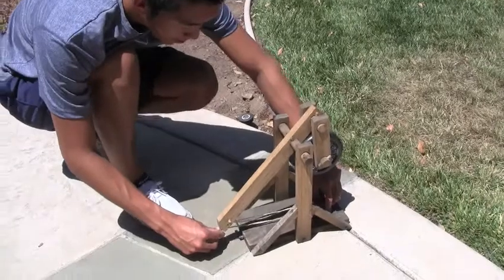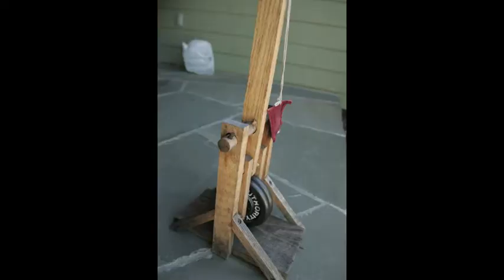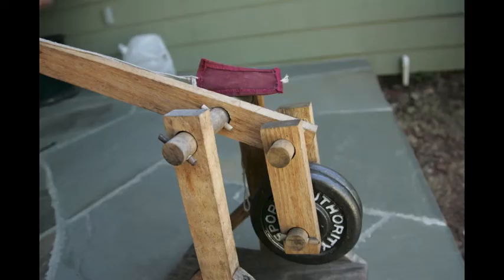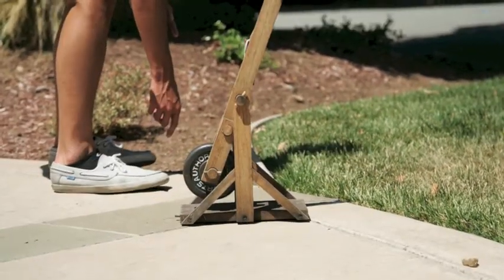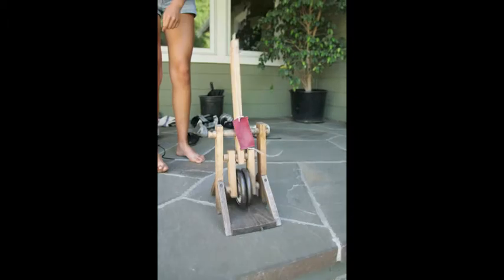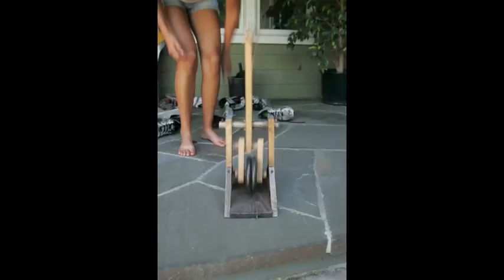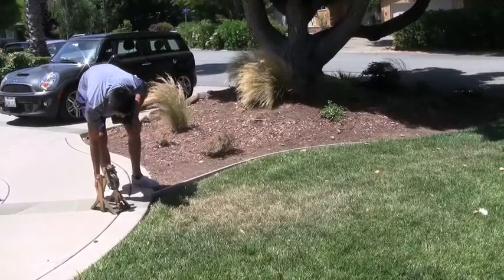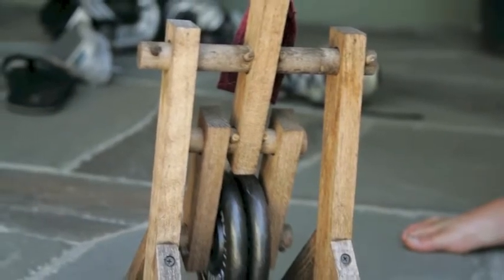Physics Catapult Project